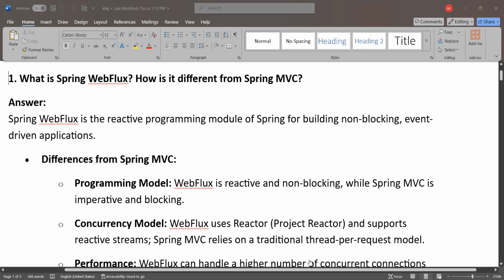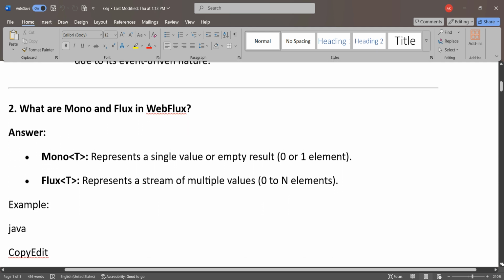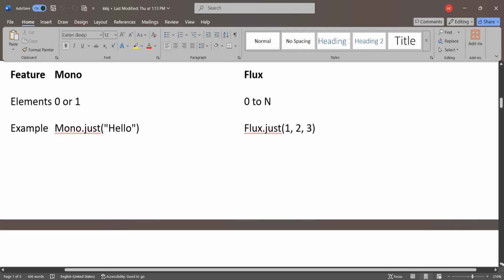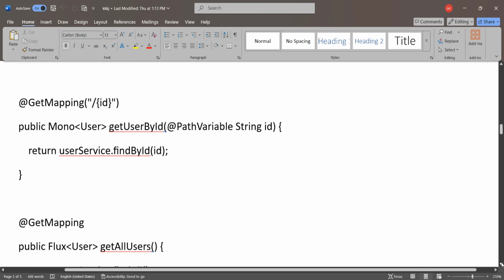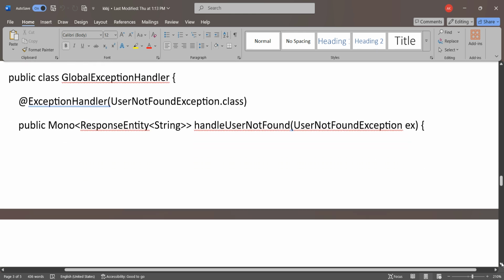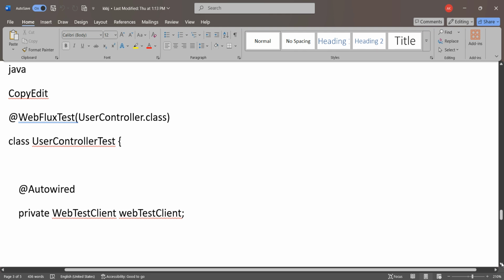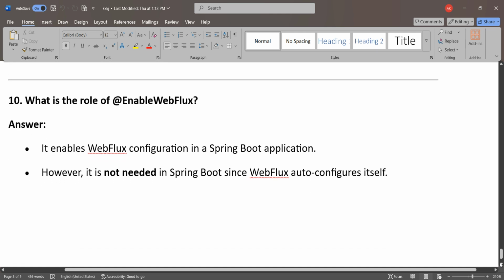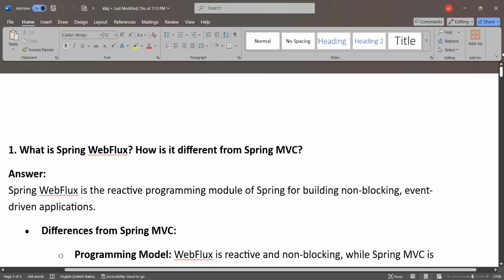Top 10 Spring WebFlux Interview Questions & Answers for 2025 | Must-Know for Experienced Developers!